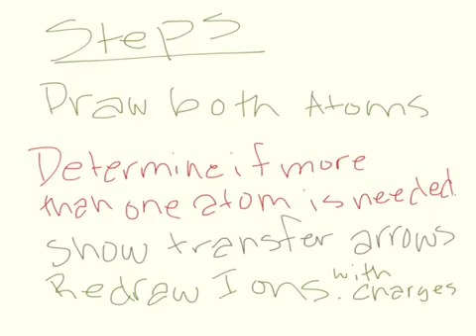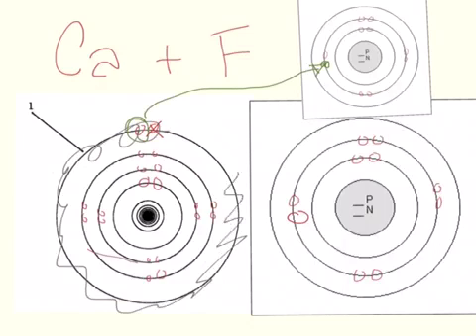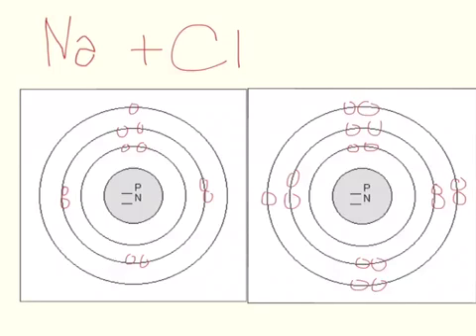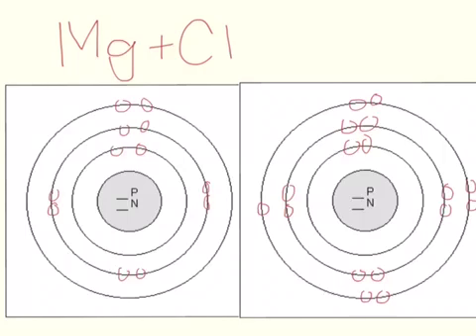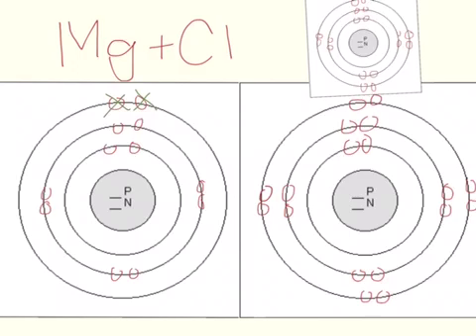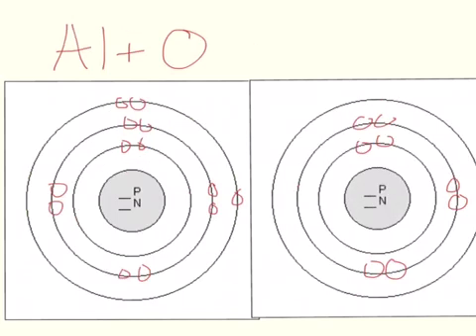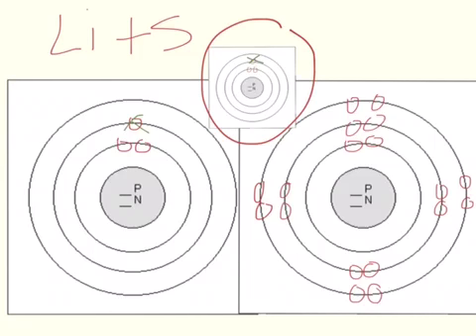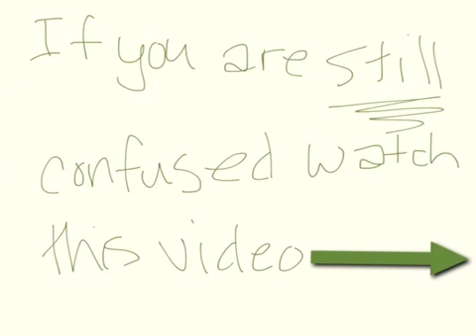Ionic bonding practice